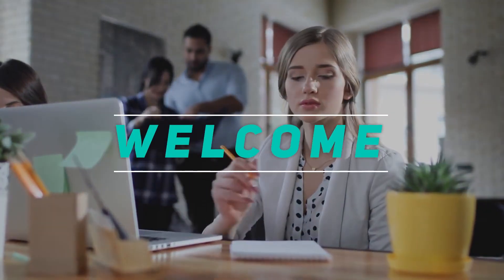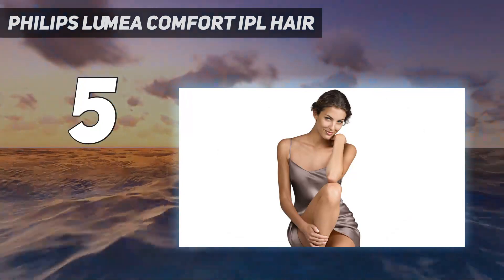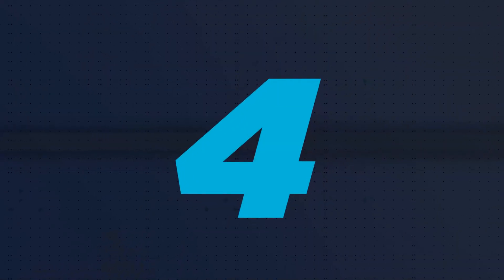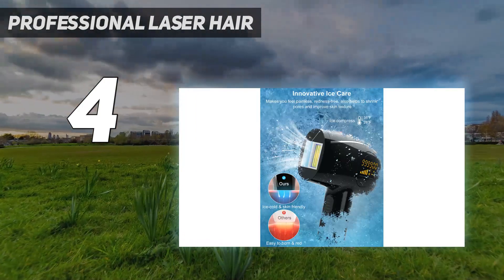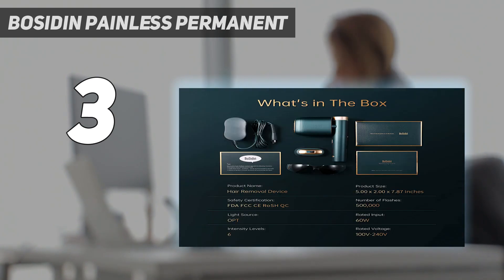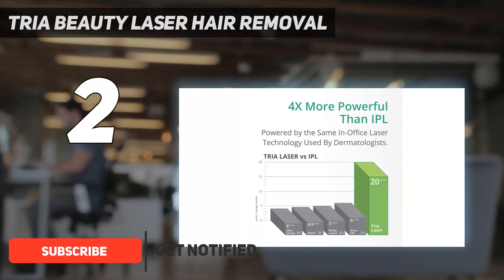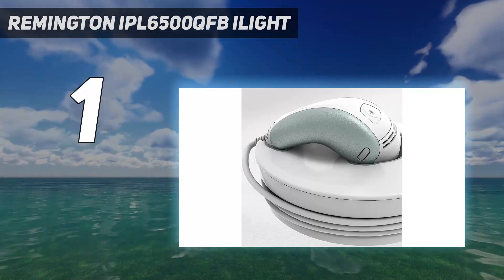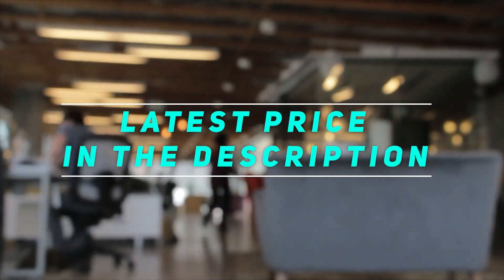5 Best Laser Hair Removals in 2023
"Here is the Updated Prices of the Best Laser Hair Removals in 2023!

Things that we mentioned in this video:
1. Remington IPL6500QFB iLight - B01DITG9S6
2. TRIA Beauty Laser Hair Removal - B00DLJ7N2U
3. BoSidin Painless Permanent - B083WDVSYY
4. Professional Laser Hair - B083ZYCT47
5. Philips Lumea Comfort IPL Hair - B00LJO6DYS"